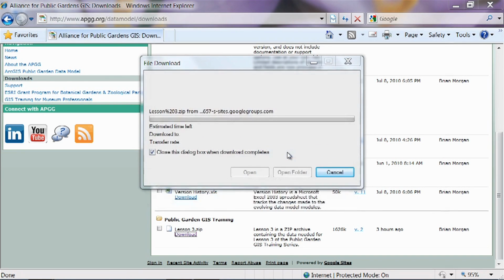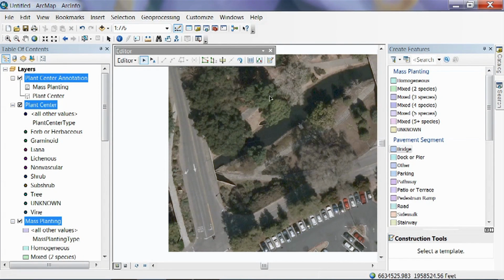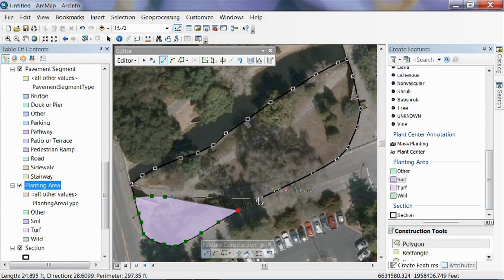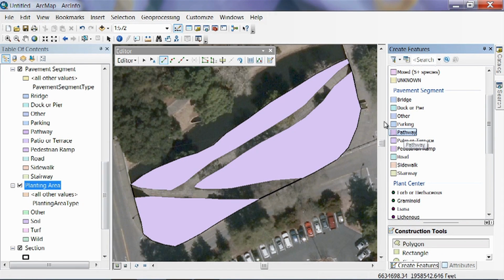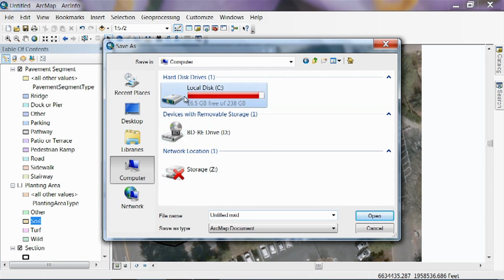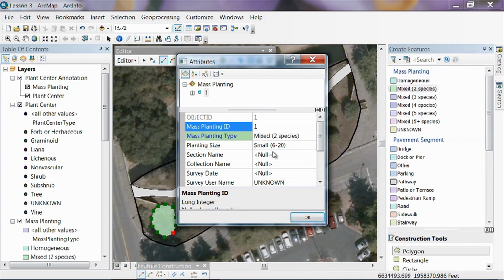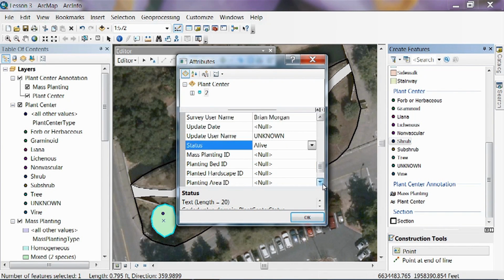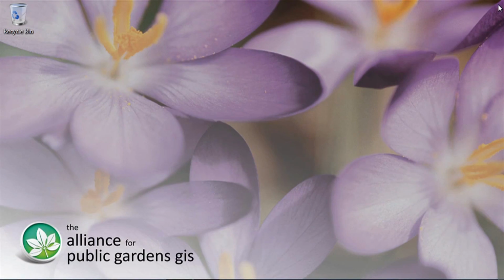Lesson 3 - Digitizing Features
Learn how to digitize features using the ArcGIS Public Garden Data Model.